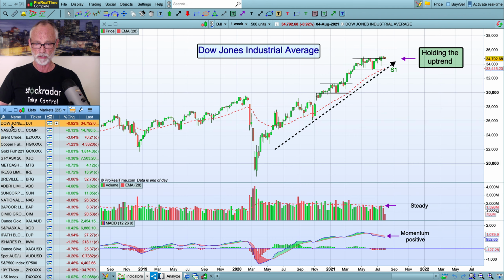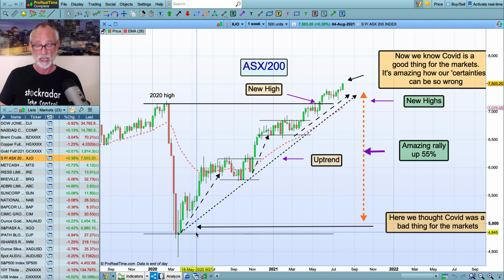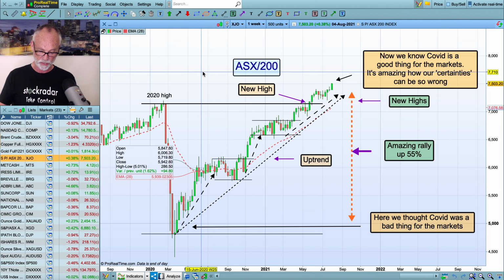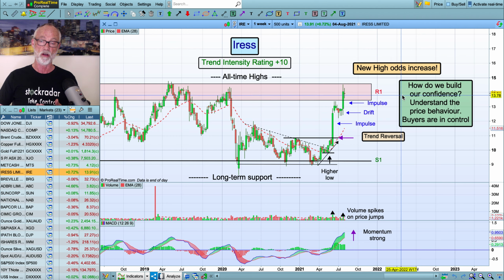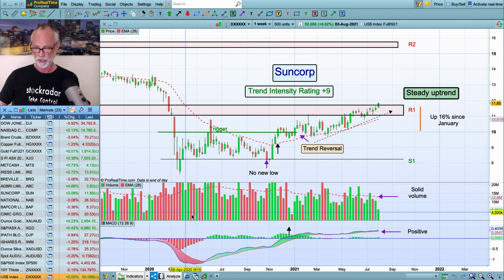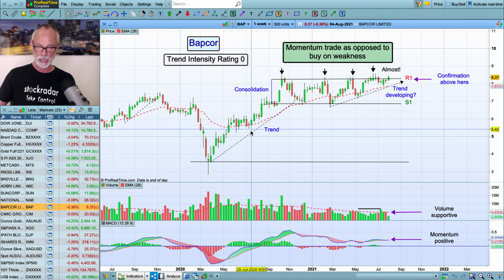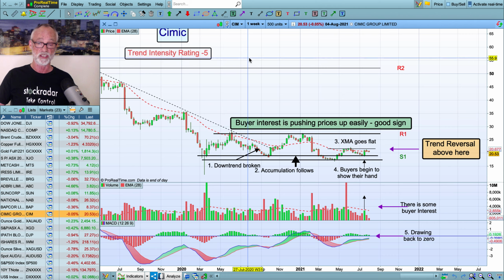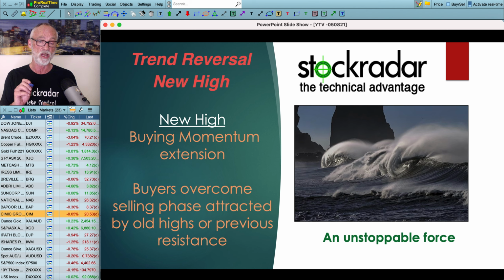Stockradar Stocks on the Move 5/8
Stockradar’s Weekly YouTube update on ASX stocks, ASX/200, Dow Jones, and commodities. Stockradar focuses on only 2 simple price setups to achieve its returns. What are they and why do they work? Plus, reviews on MTS IRE BRG ABC NAB BAP SUN and the downtrodden CIM. Is there hope?